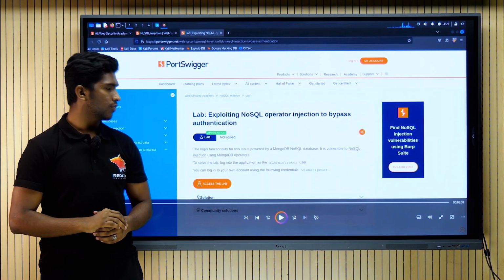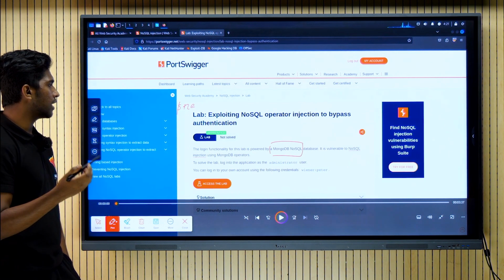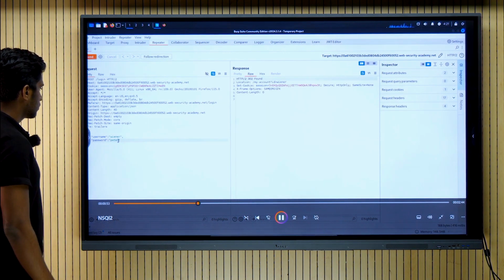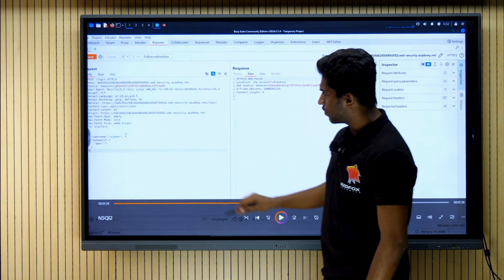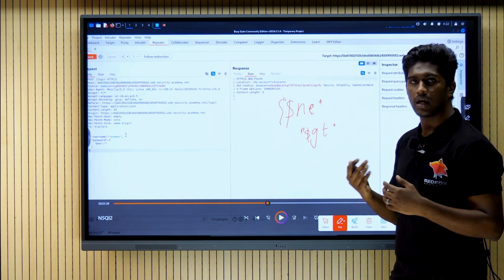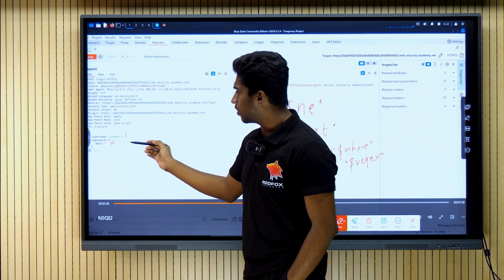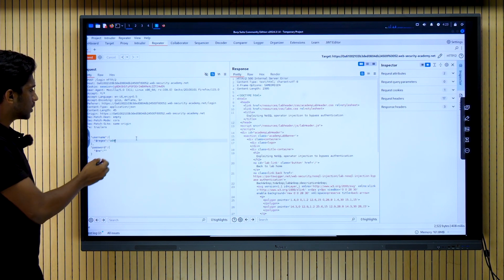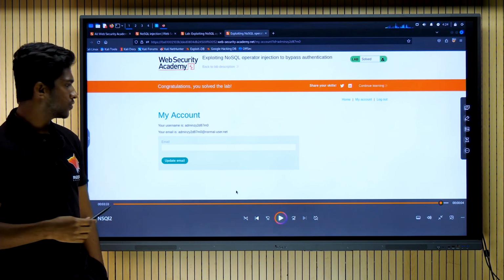NoSQL Injection: PortSwigger Labs (Lab 2) Made Simple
In this video, *Joseph Simon* walks you through *PortSwigger's NoSQL Injection Lab 2*, showing exactly how a NoSQL injection vulnerability can be used to bypass authentication in a web application.

✓ Identify input fields vulnerable to NoSQL injection
✓ Craft and deliver a malicious payload
✓ Manipulate database queries to bypass login checks
✓ Gain unauthorized access to sensitive data

This step-by-step guide simplifies the exploitation process and demonstrates why input validation and query sanitization are critical when working with NoSQL databases like MongoDB.

Watch now to strengthen your understanding of NoSQL security and learn how to defend against authentication bypass attacks.

Enable notifications so you never miss an upload.